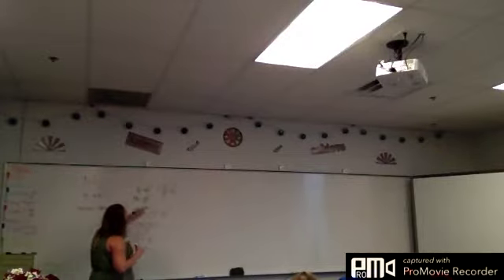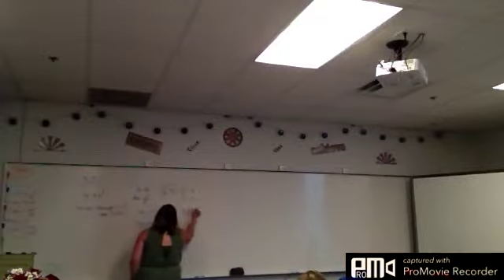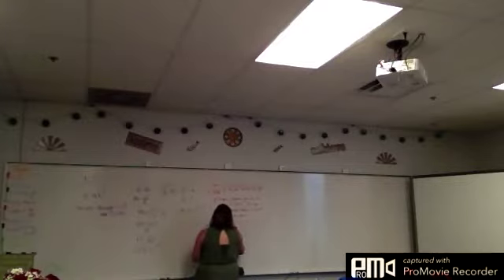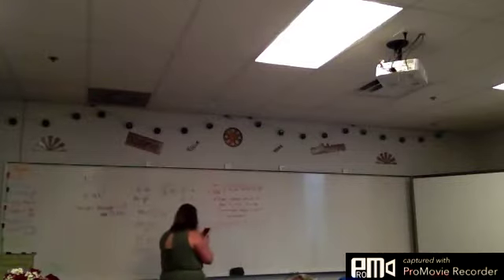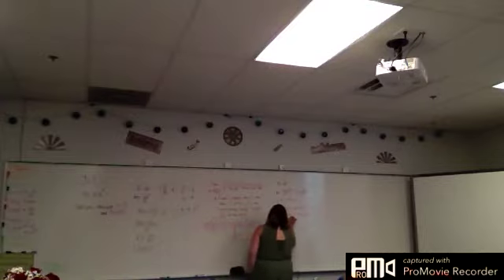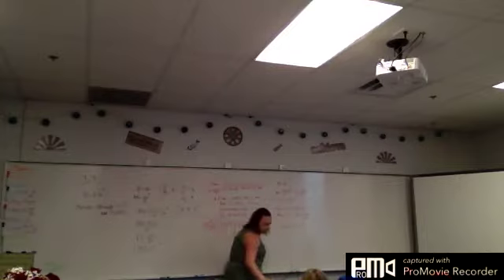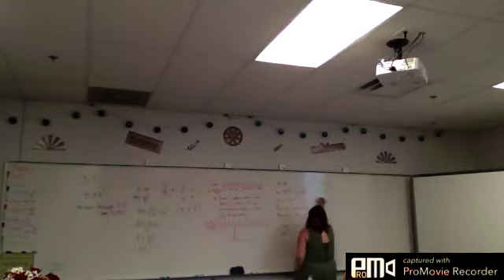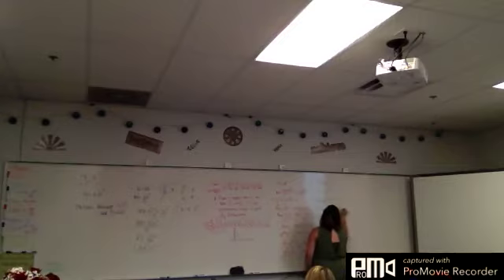FAII 7 8